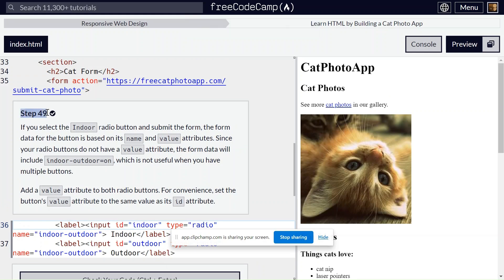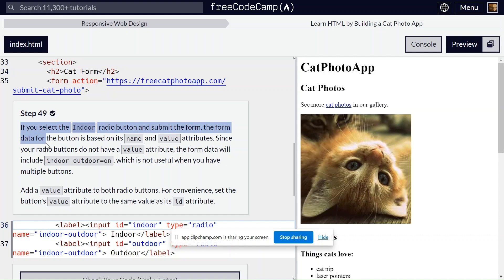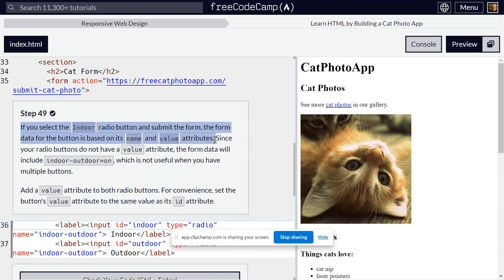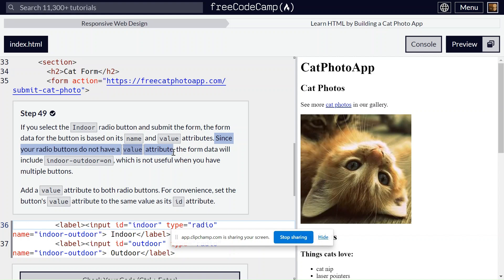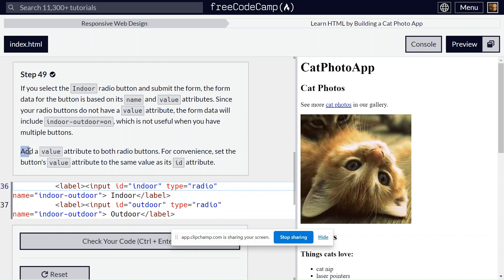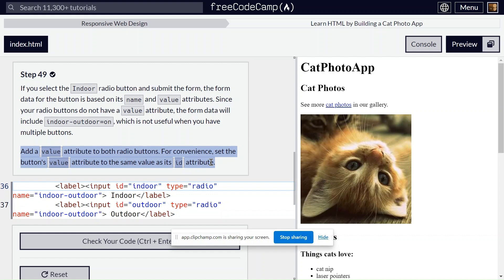What Is the Value Attribute? A Deep Dive into HTML Forms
This channel is created for self-learners who want to learn to code.

We are sharing the programming languages lectures from FreeCodeCamp here.

The value attribute is what will be submitted to the server when the form is submitted. It represents the data associated with that particular radio button. If no value attribute is specified, the default value is "on," which may not be useful for processing multiple options.